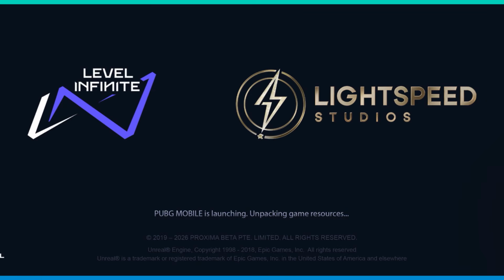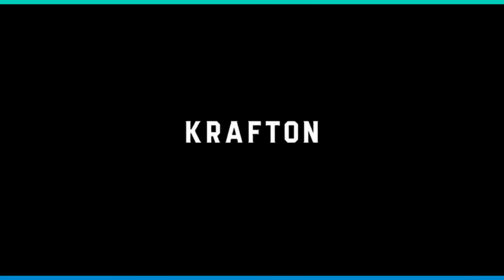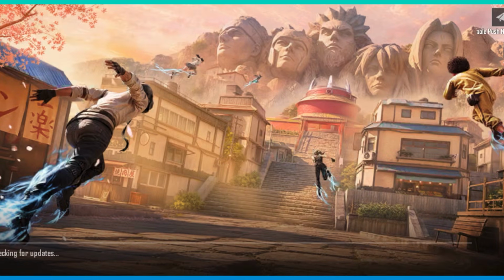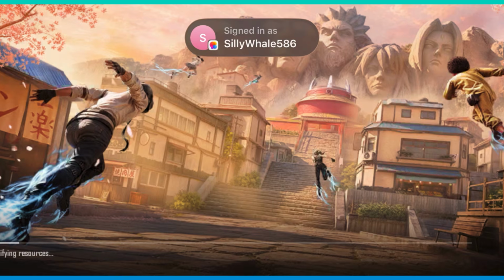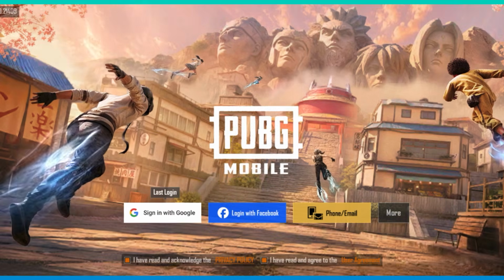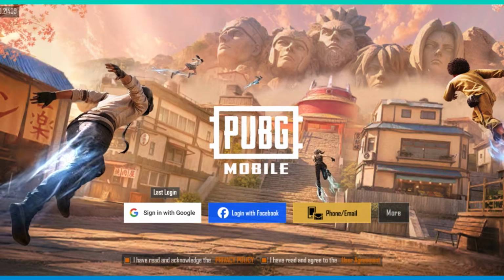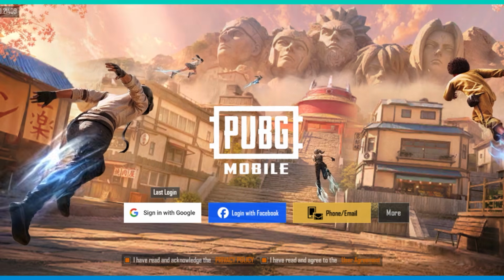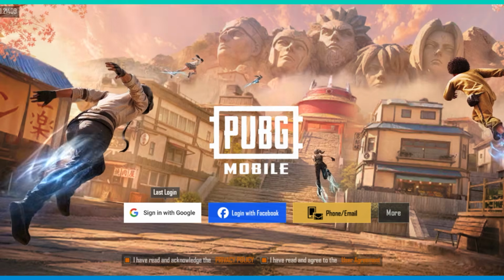How to Create a PUBG Mobile Account (Step-by-Step Guide)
Want to create a PUBG Mobile account? In this video, I’ll show you how to sign up and set up your PUBG Mobile account step by step.

You’ll learn how to open PUBG Mobile, choose an available login method, sign in or create your account, and complete the initial setup so you can start playing.

This guide is perfect for new PUBG Mobile players who want a simple way to create an account and get started.

For more PUBG Mobile tutorials, gaming guides, and useful tips, follow Rapidguide.